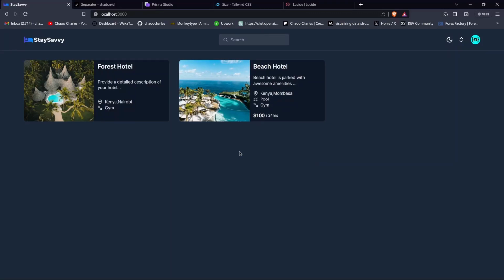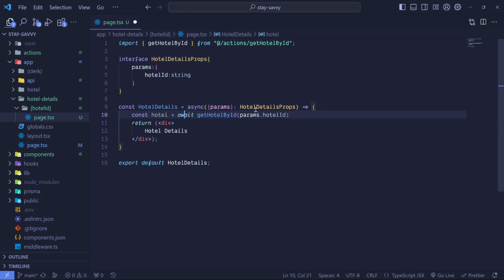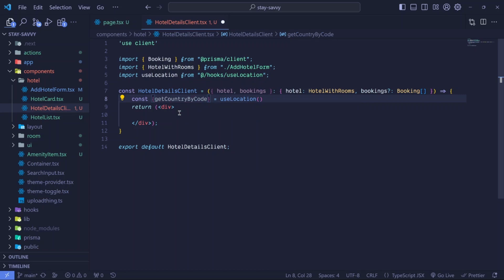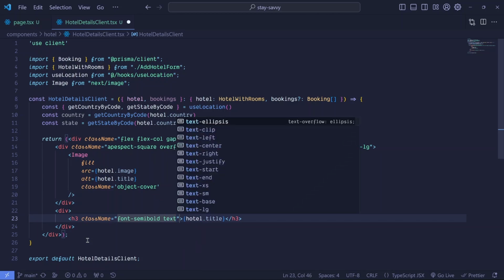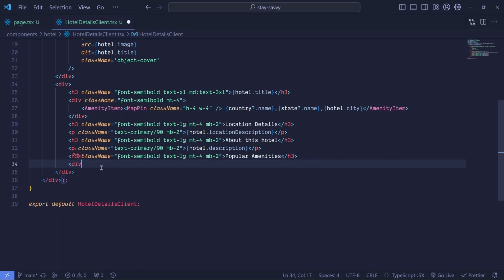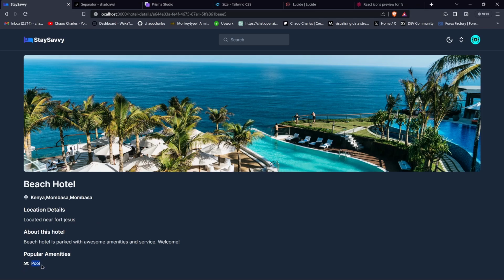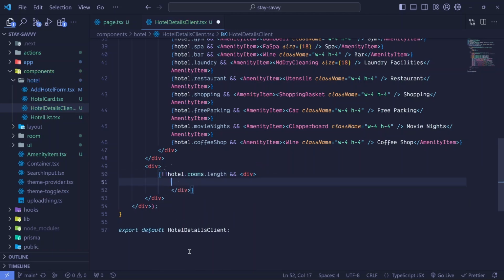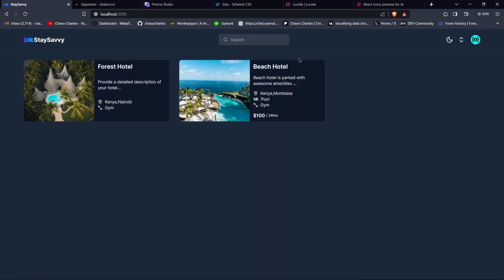Hotel Details Tutorial - 16 | Next14 FullStack Hotel Booking App